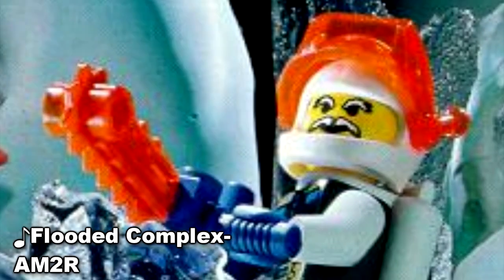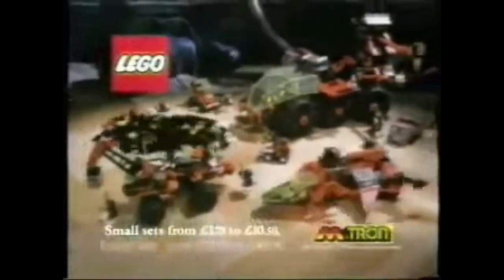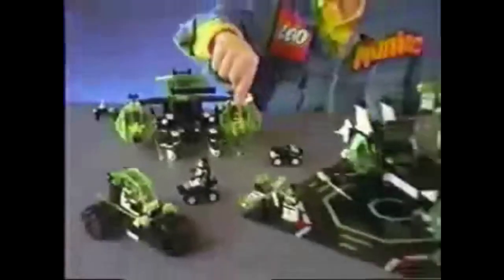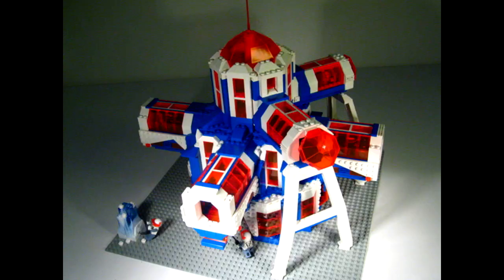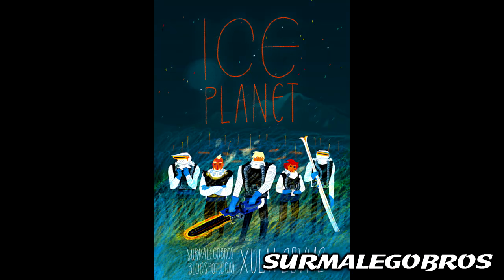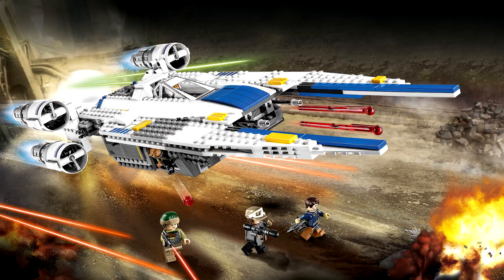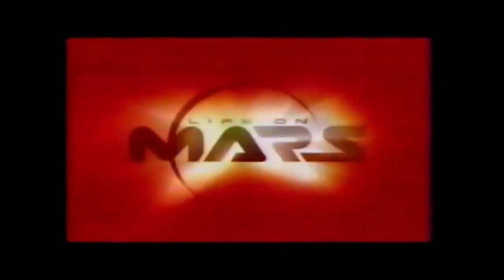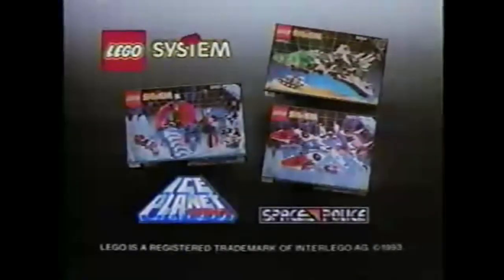Lego Rewind Ep.1- Ice Planet 2002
My books A lot of mocs and artists' renditions were featured in this episode. If I missed anybody and you're responsible for one or more of these, please speak up and I'll add you to the description.